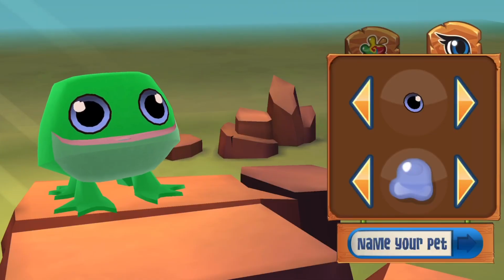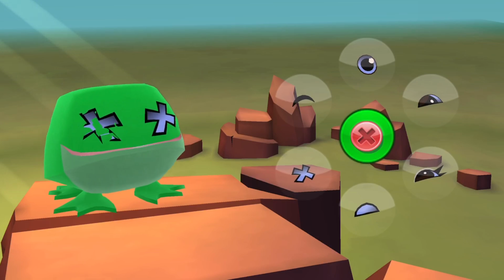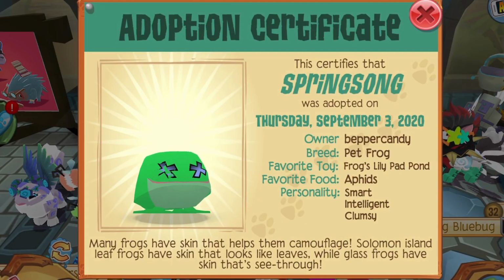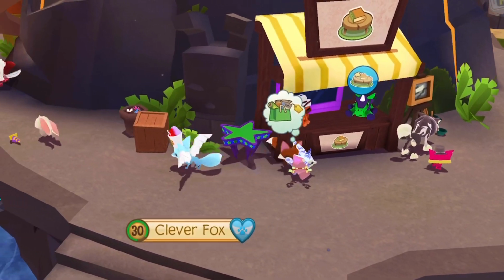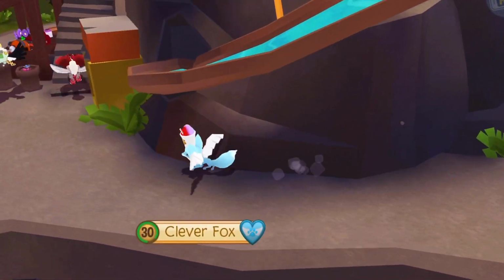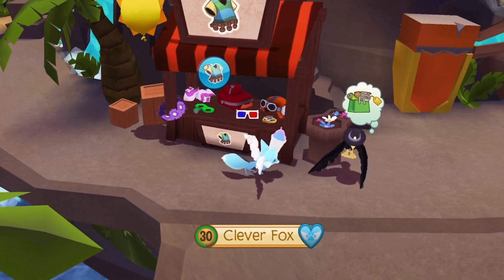Will phantoms invade Jamaa? |Ajpw update|animal jam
Hey y’all! It’s candy here back with another video!